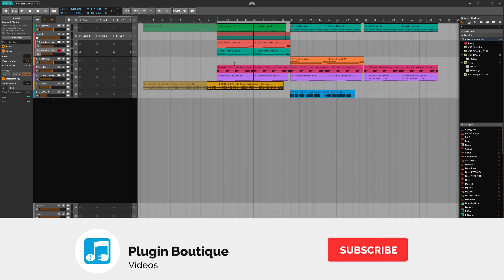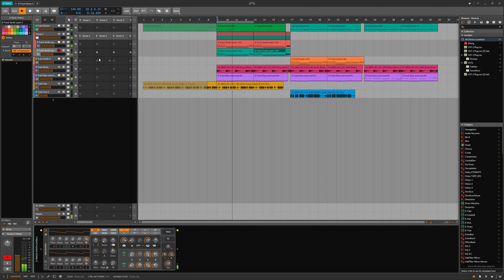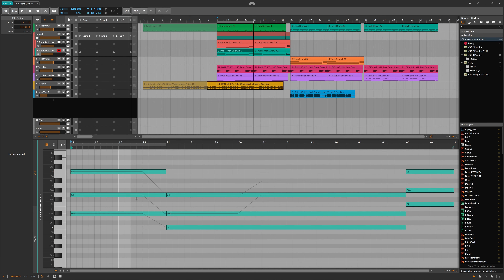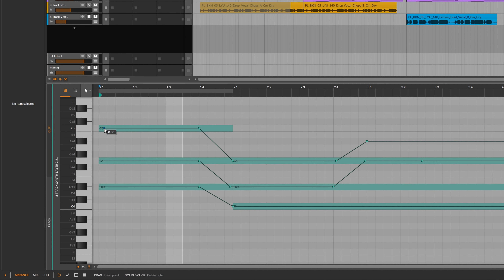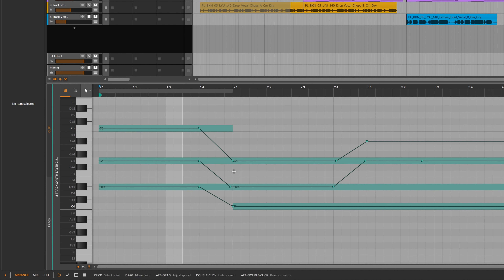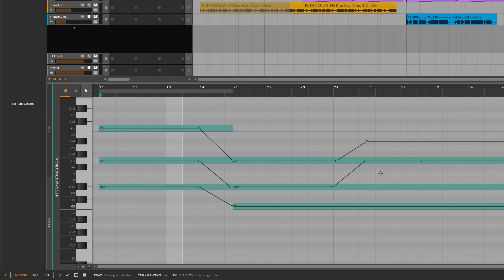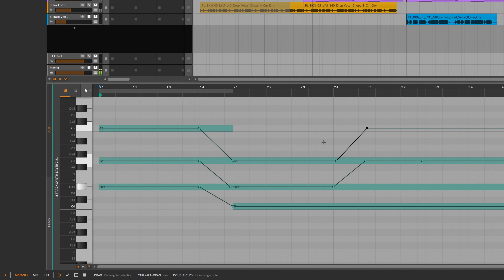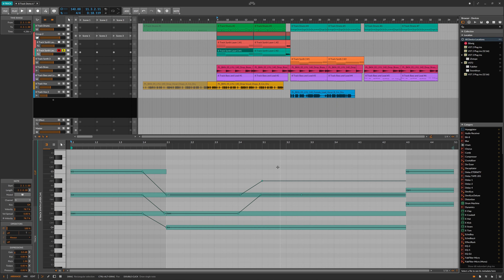Bitwig Tutorial | MPE Automation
*Bitwig 8 Track is free with ANY purchase from Plugin Boutique for the entire month of March 2022.

In this video tutorial, we show you a cool effect using the MPE capabilities of native Bitwig instruments. This allows us to apply independent pitch changes to notes within a chord allowing us to slide smoothly between chords.